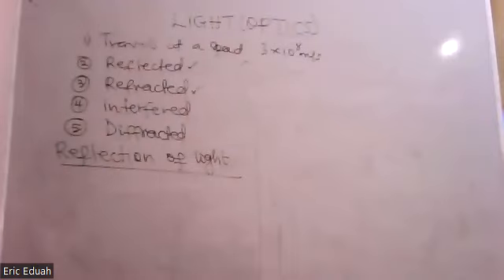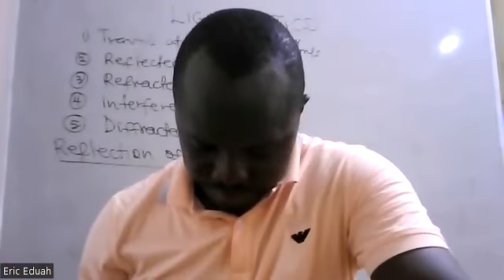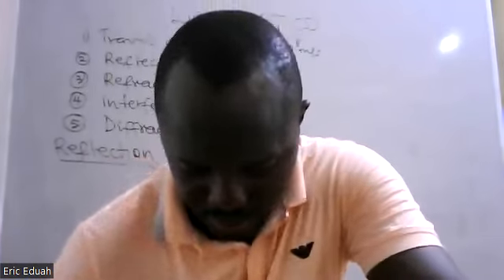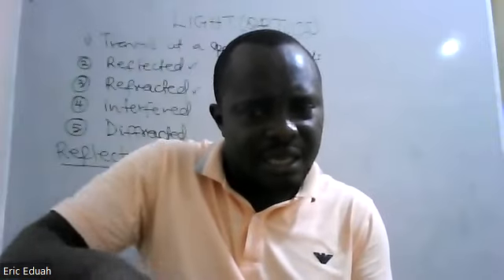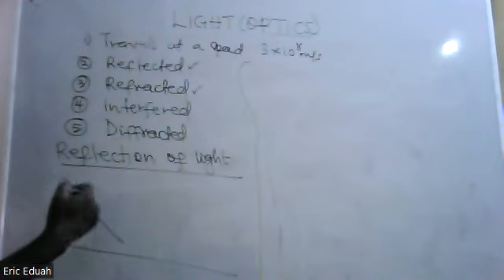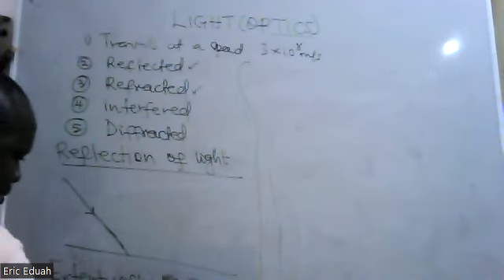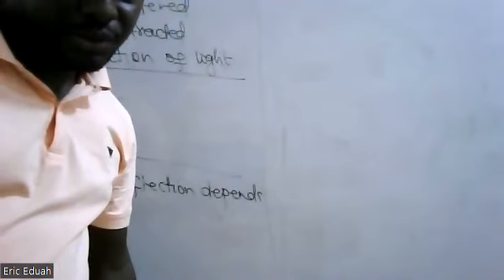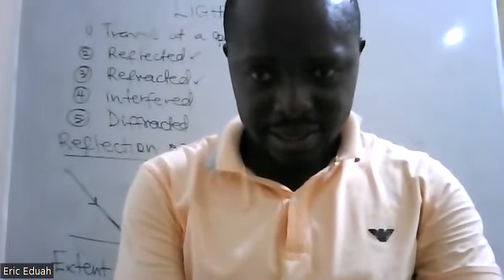OPTICS (LIGHT) 2